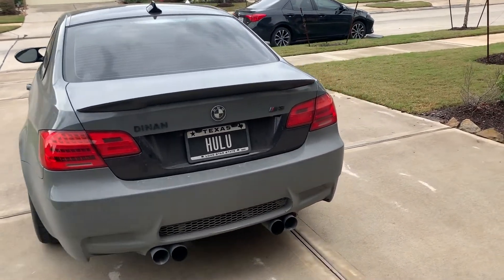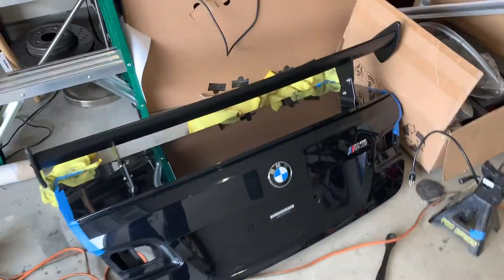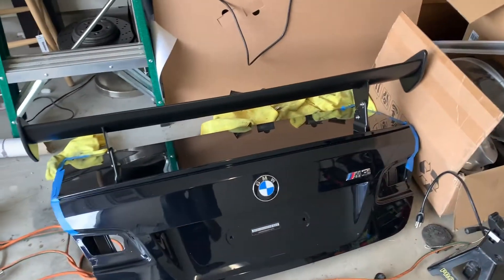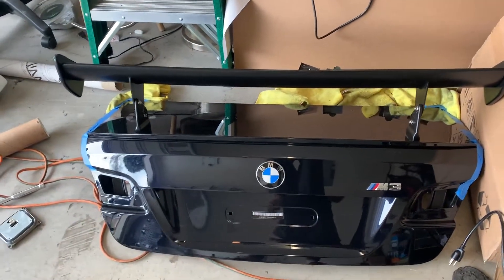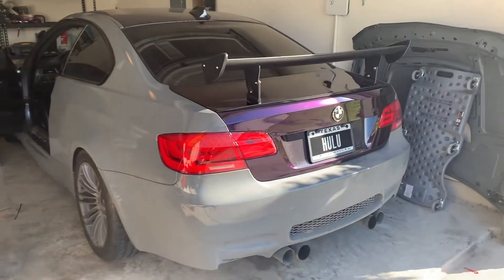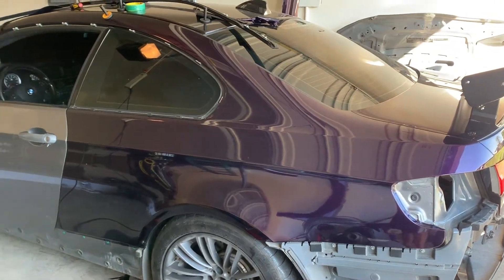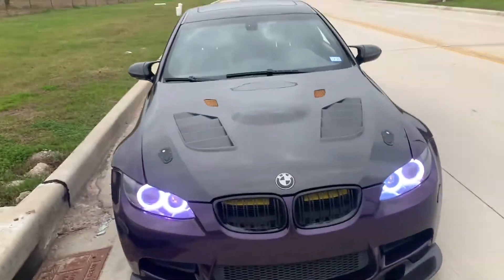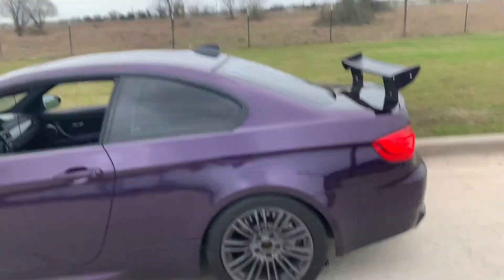WRAP REVEAL! The SICKEST color on an e92 m3. 1 of 1. New Wing|New Diffuser| Inozetek Midnight Purple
This is hands down the sickest color you can get on your m3. In this video we change the wrap on the m3 from nardo grey to Inozetek's metallic midnight purple. We also add a new GTS wing and a new Vorsteiner diffuser.